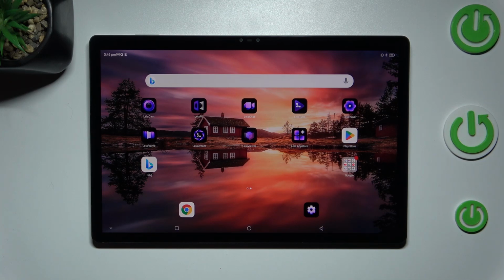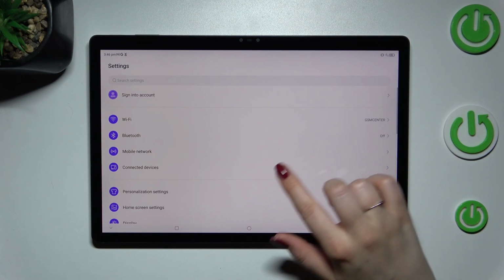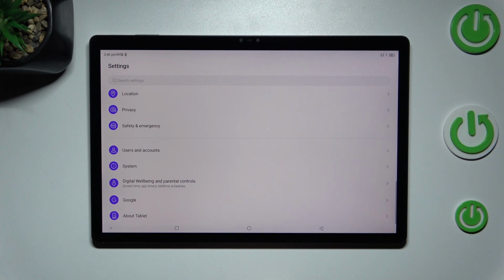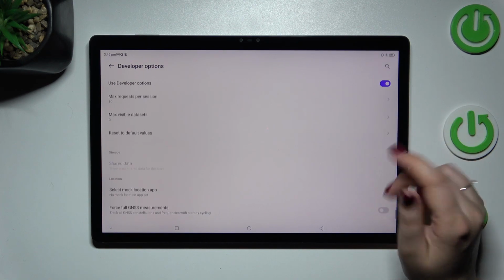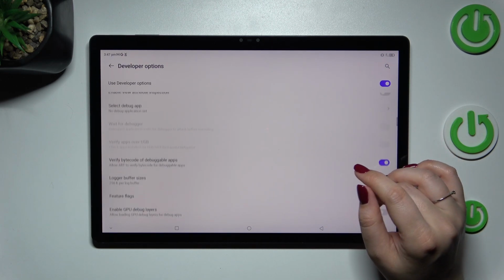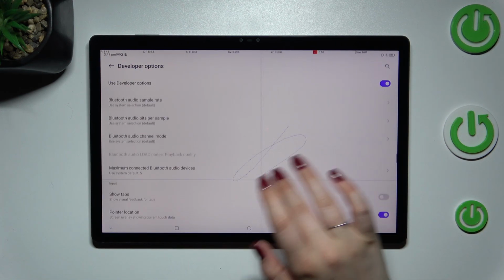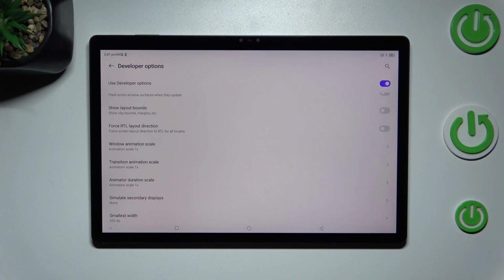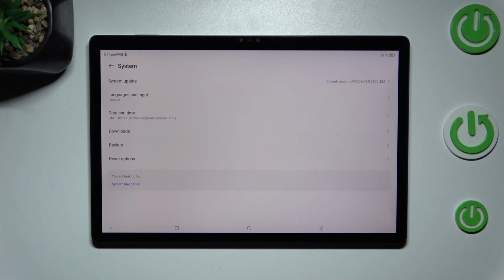How to Enable Developer Options on Your NUBIA Pad 3D Options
Unlock the full potential of your NUBIA Pad 3D by exploring the developer options available on your device. This comprehensive tutorial will guide you through enabling and effectively utilizing developer options to enhance your device's performance, customize its behavior, and access advanced settings. Whether you're a developer looking to debug applications or a tech enthusiast curious about advanced settings, this video will provide you with the knowledge to confidently adjust these settings to suit your needs. Enhance your NUBIA Pad 3D's functionality today by diving into the developer options!